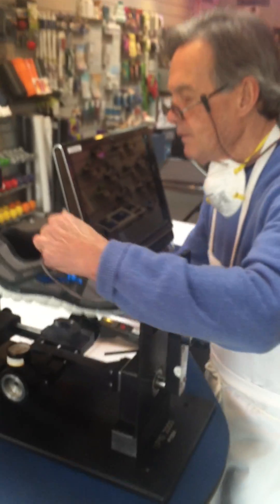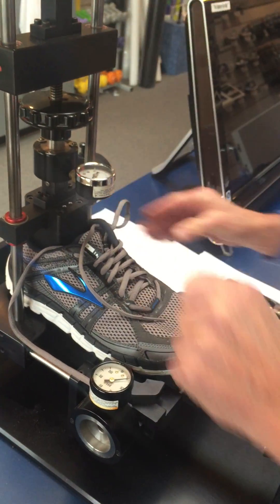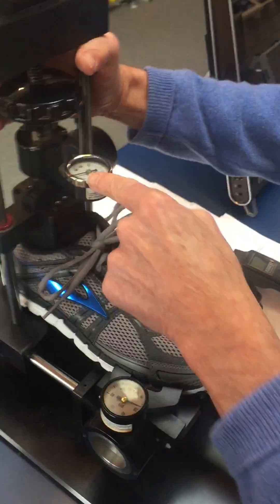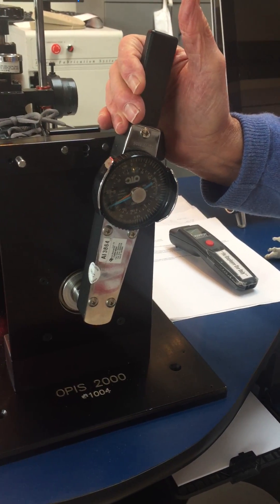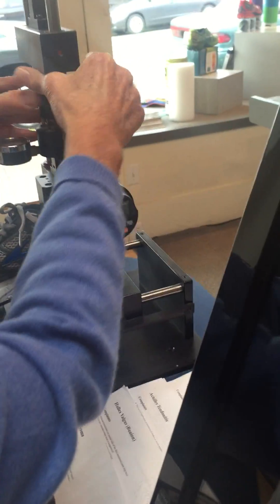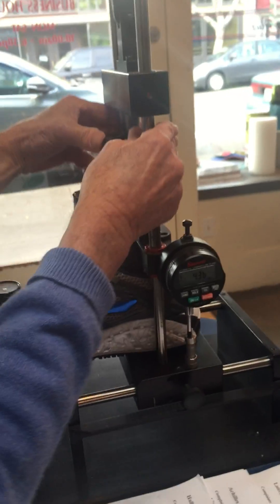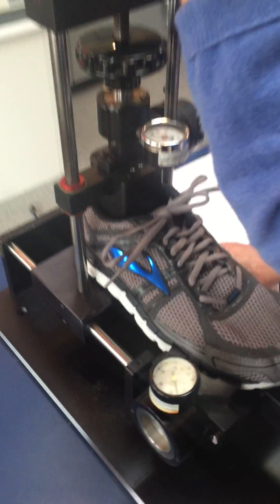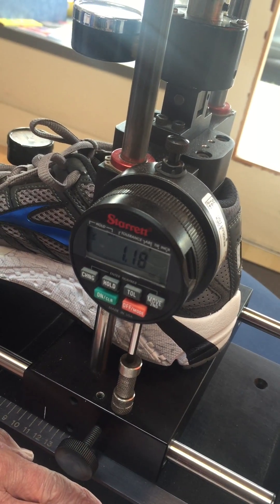Optimal Performance Index System: Brooks Addiction Stability Test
This is a video of Craig Norton R.P.T testing the structure integrity of the Brooks Addiction 12 running shoe. He is using the OPIS machine which he designed.

The OPIS Machine Measures : Shoe Parameters

Torsion Control index ( TCI):
      -indicates the ability of a shoe to control torsional forces of the foot that occur with pronation or supination during the weight-bearing phase of the gait cycle. Proper torsional control improves the alignment of the lower extremities, which can help reduce injuries and make the gait cycle more efficient.
      The Torsion Control Indec is measured by simulating the forces of foot pronation. this is accomplished by twisting the forefoot of the shoe toward the medial longitudinal arch with the heel counter stabilized. The shoe's resistance to this torsional force is measured in inch-pounds and provides the index of stability.

Vertical Compression Index (VCI)
     -indicates the shoe's ability to control compressive forces, and some torsional forces, that occur during the weight-bearing phase of the gait cycle. Proper vertical support reduces impact forces and minimizes undesirable heel motion, which can lead to injuries if not controlled. A shoe's vertical support is analogous to a car's suspensions, people of larger stature need firmer shoes.
     The vertical compression index is mearued by applying a fixed pressure to the mid-sole and then measuring the distance it has been compressed. the shoe's vertical compression is measured in millimeters. A higher index indicates a softer vertical support and a lower index indicated a firmer vertical support.

Rebound Index (RI)
     indicates the amount of energy return in the mid-sole of a shoe subsequent to the compression forces that occur during the weight-bearing phase of the gait cycle. A higher rebound factor indicates greater energy return from the shoe, and thus less energy required from the shoe-wearer, during physical activity.
     -The rebound index of a shoe is measured by compressing the mid-sole to a fixed amount of pressure using a heel block. One the heel block reaches the predetermined pressure, it is released. The distance the block travels upward after being released is then measured in millimeters, and if proportional to the stored energy of the shoe, or puts simply, a rebound factor.

The BROOKS AADDICTION 12 Stabilty index:
TCI: 76in/lb in midfoot
VCI: 3.09mm rear foot drop at 100psi
RI: 6.19ml
OVERALL STABILITY: 96.7
Shoe recommendation is for moderate to severe pronator and flat feet.
Also recommended for those with orthopedic injuries such as heel pain, Achilles tendinitis, medial shin splints.

LAFOOT PLUS: A SPORTS HEALTH & WELLNESS CENTER